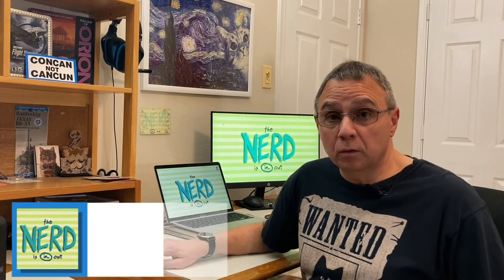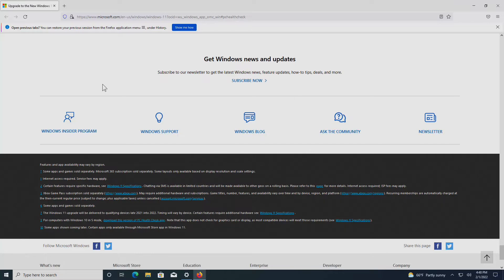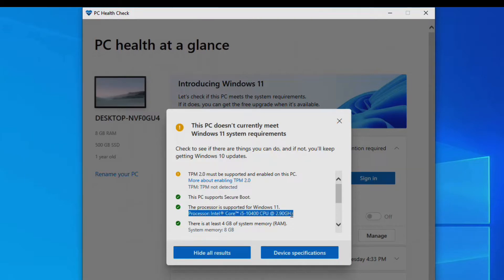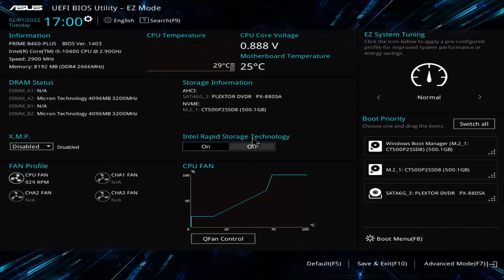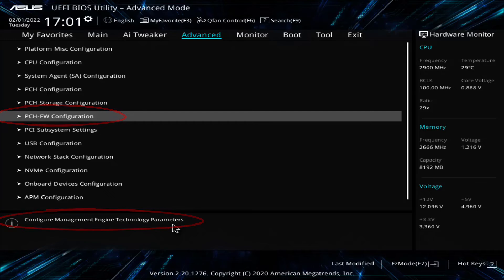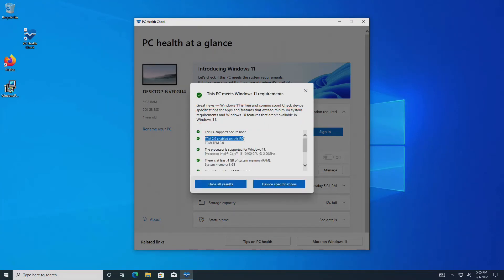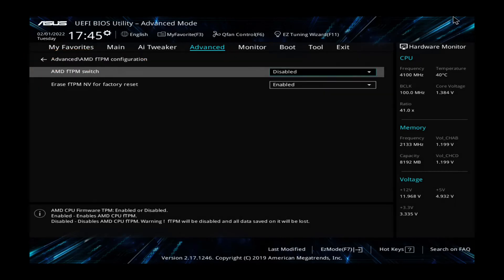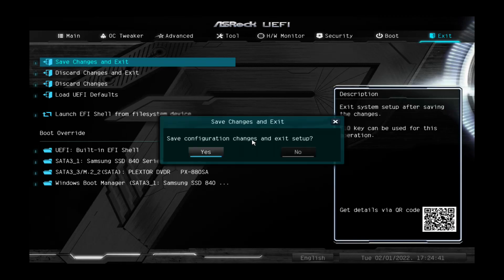TPM Support Windows 11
Need TPM support to install windows 11 on your computer? Your motherboard may have a setting to enable the TPM support build into your Intel or AMD CPU.